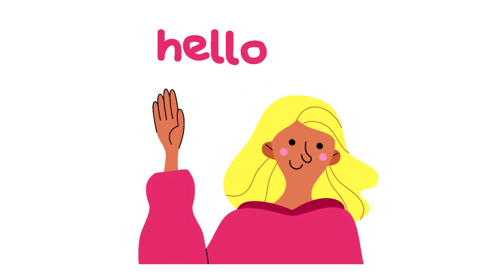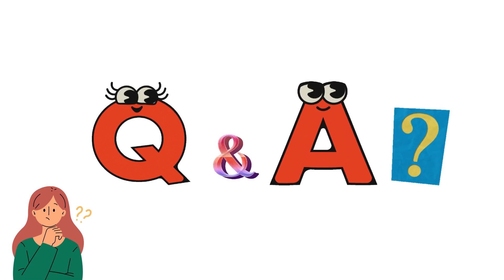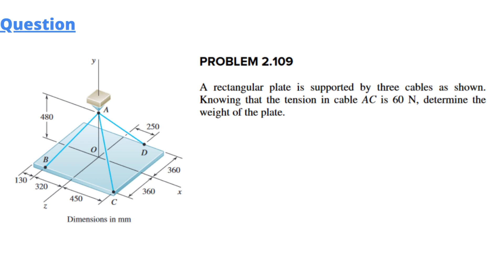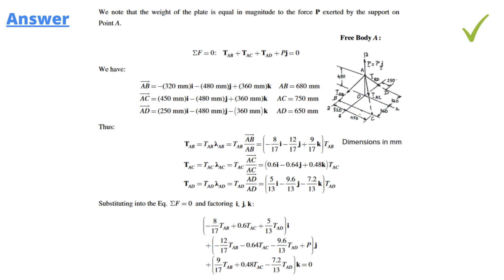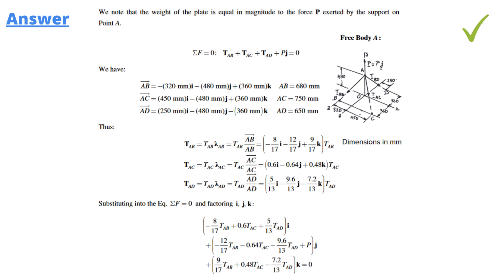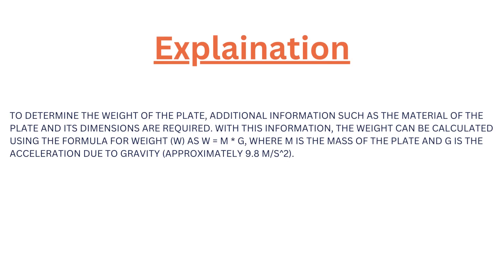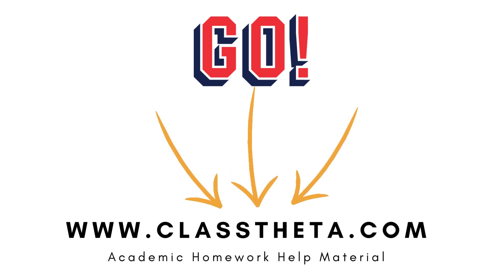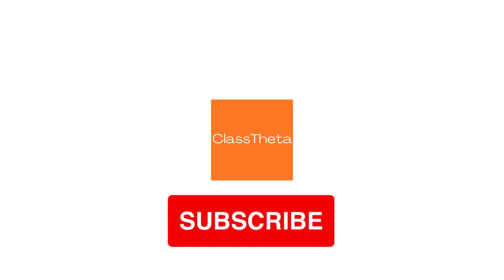A rectangular plate is supported by three cables as shown. Knowing that the tension in cable AC is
A rectangular plate is supported by three cables as shown. Knowing that the tension in cable AC is 60 N, determine the weight of the plate.